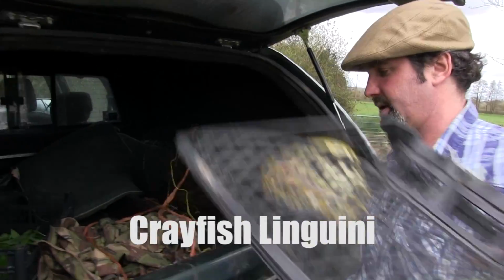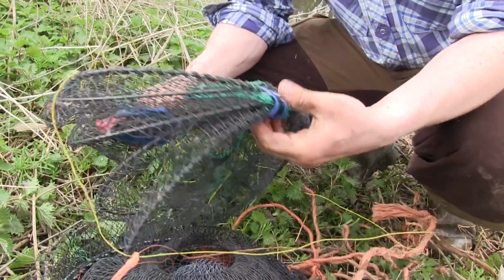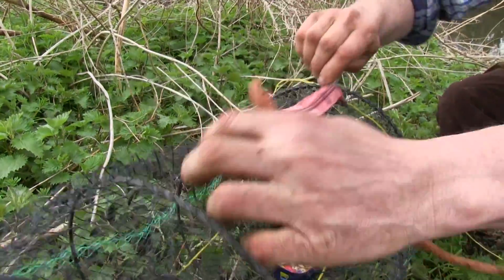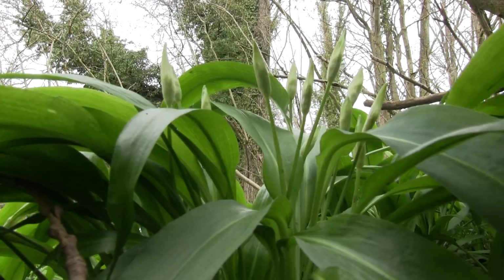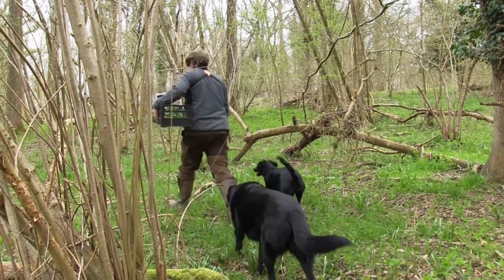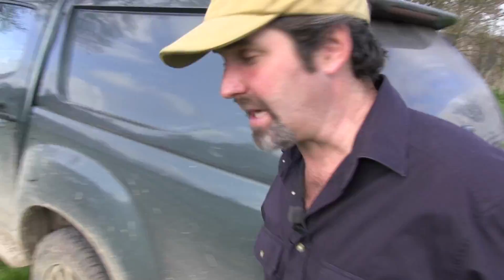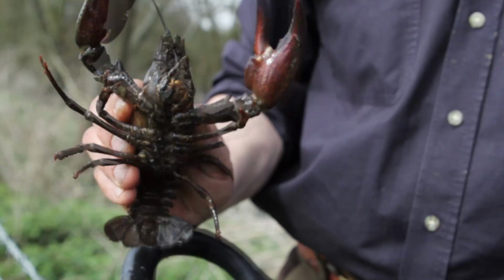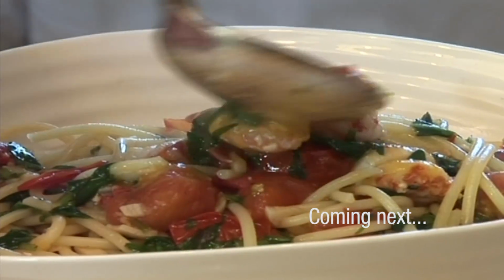Hunting Signal Crayfish and Picking Wild Garlic for the pot with ITV Game Chef Mike Robinson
Why not learn how to catch and cook wild crayfish? Follow ITV's game chef Mike Robinson as he purges a local river of invasive signal crayfish and accompanies his primary ingredient for a dish with some wild garlic. Mike shows you how to get all you need for a mouth-watering crayfish pasta dish. Tune in to part two of this episode where Mike shows you how to cook his dish step by step. There is plenty more foraging, harvesting, preparing and cooking to come in future episodes! You can also follow Mike and see what he is up to on his Facebook